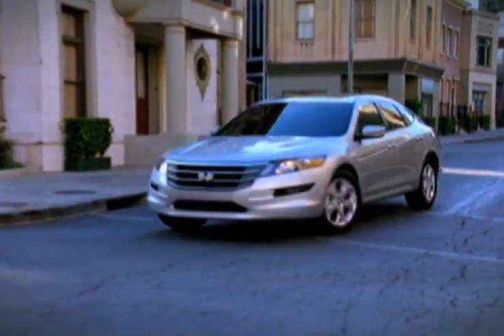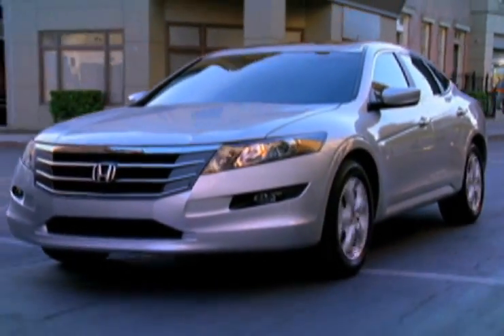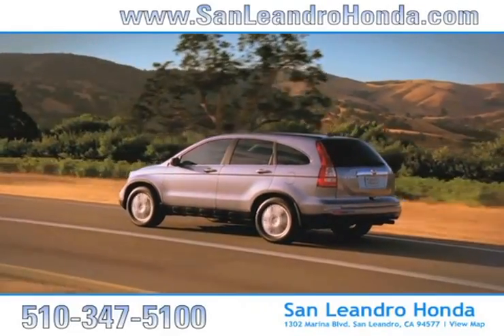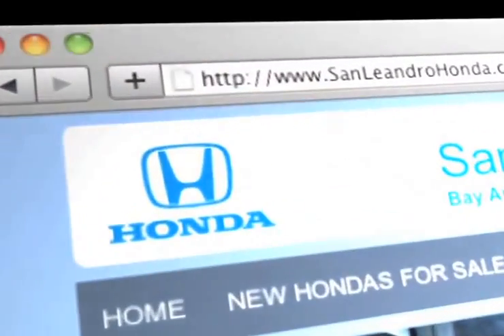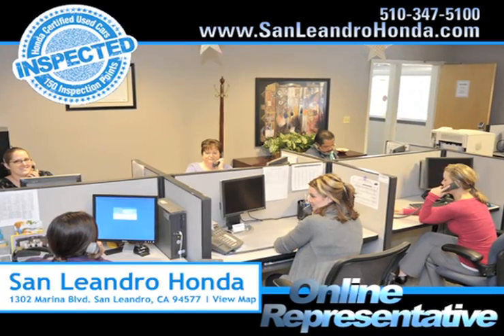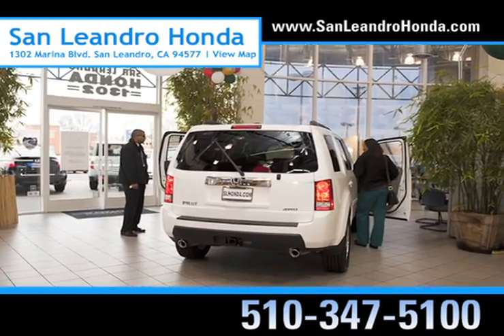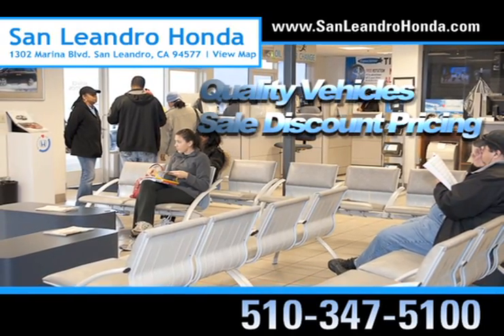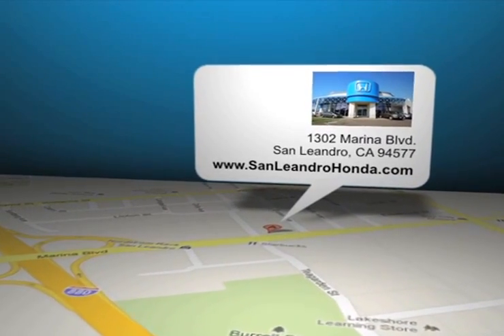Oakland, CA Honda - Pre-Owned Honda Crosstour Specials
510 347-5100 For deals on pre-owned Honda vehicles in San Leandro, CA or the Hayward, CA area, visit San Leandro Honda! At San Leandro Honda you can find a selection of Honda Crosstours ready to drive off the lot. If you are near Oakland, CA or Union City, CA come to San Leandro Honda today! 1302 Marina Blvd.